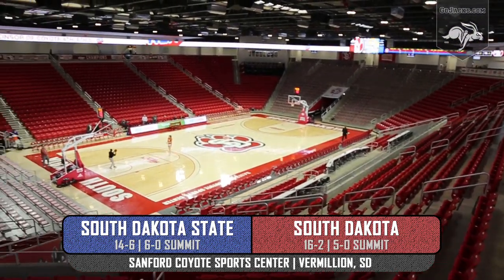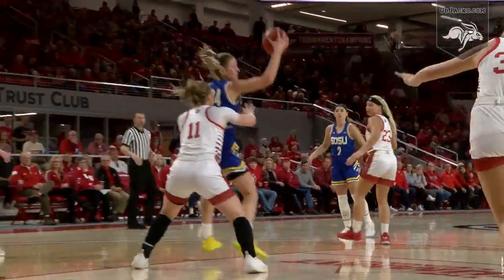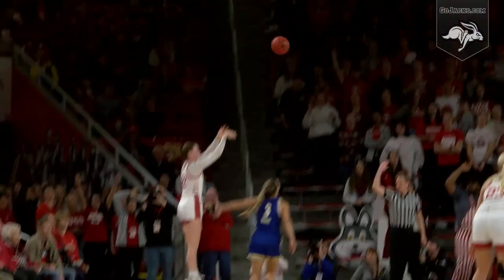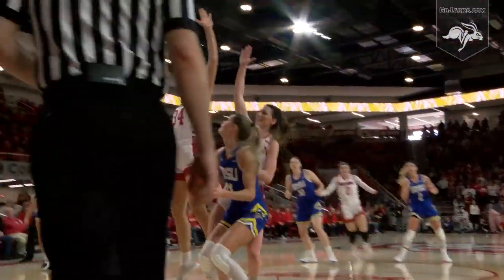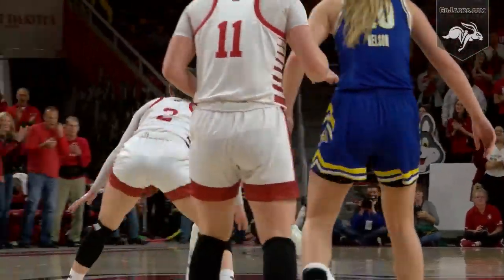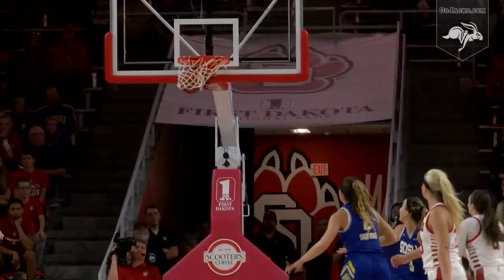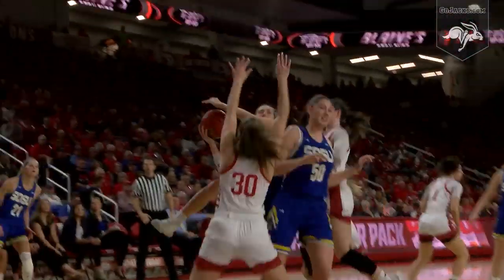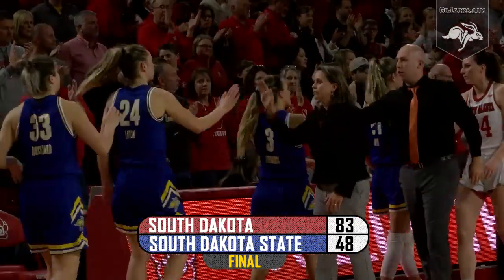Women's Basketball Highlights at South Dakota (01.19.2020)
South Dakota State falls to South Dakota 83-48 in the South Dakota Showdown Series in Vermillion.